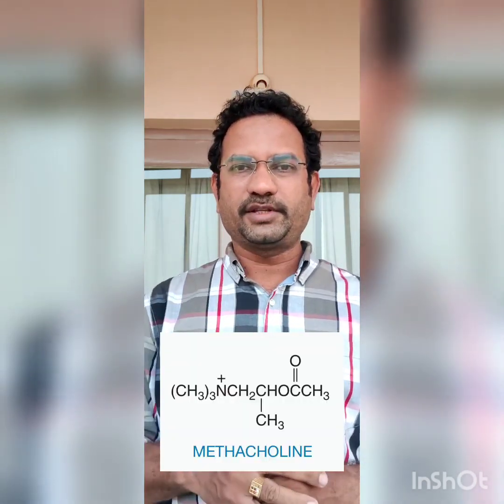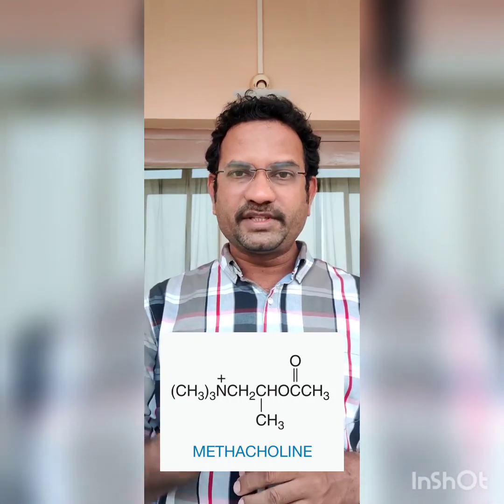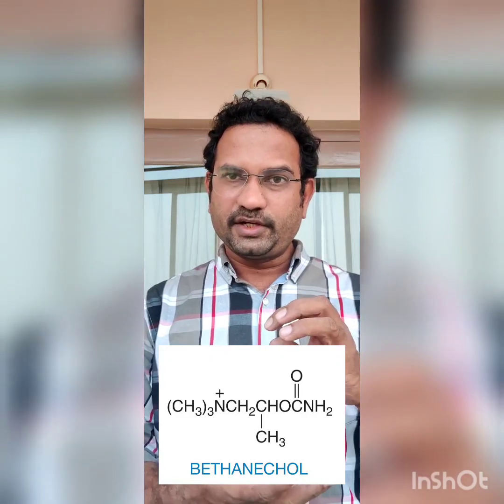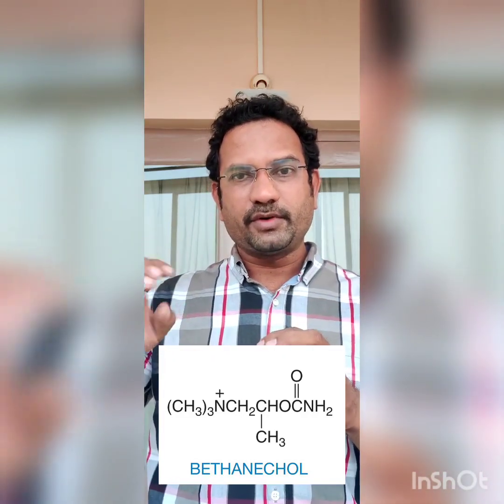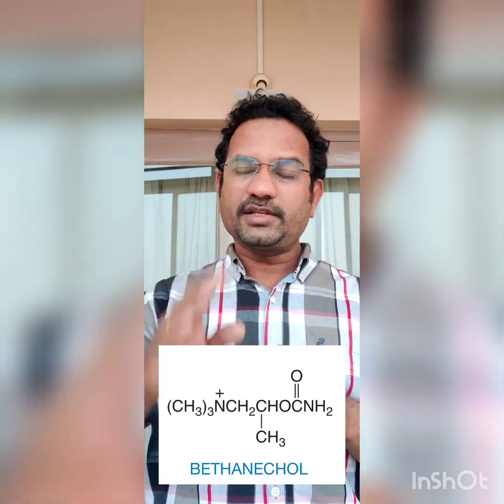gpat2023 | Master Medicinal chemistry & Pharmacology - together. How - Watch the video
This video explains how Medicinal chemistry and Pharmacology can be mastered together.